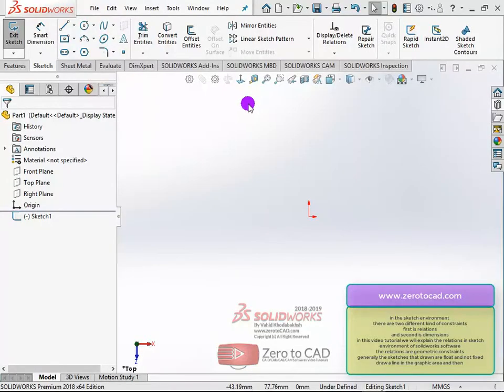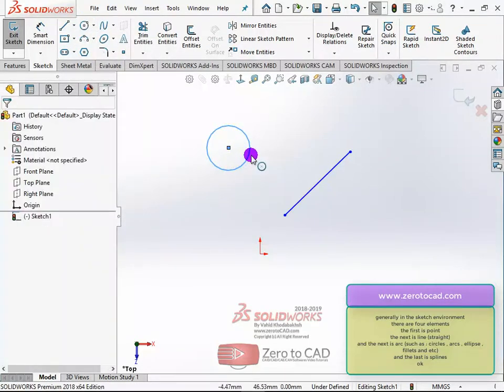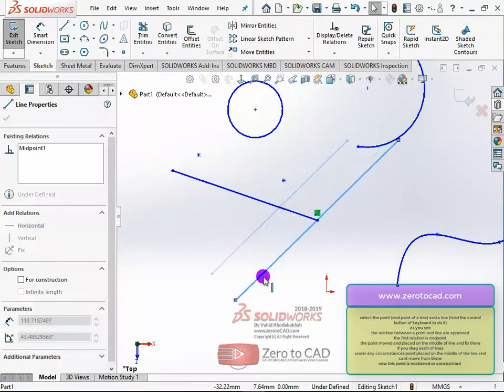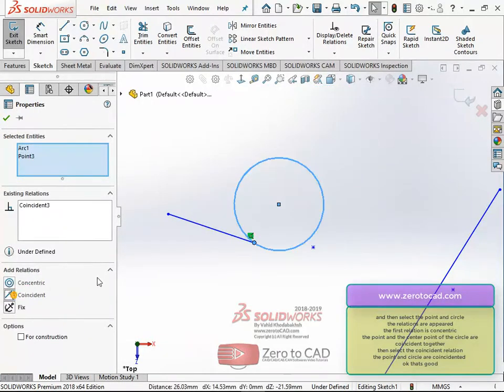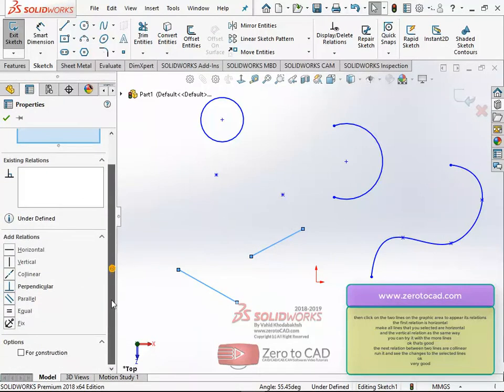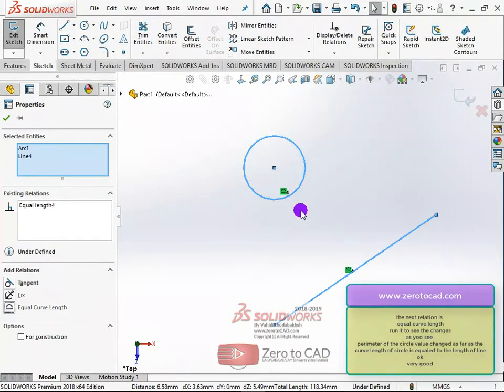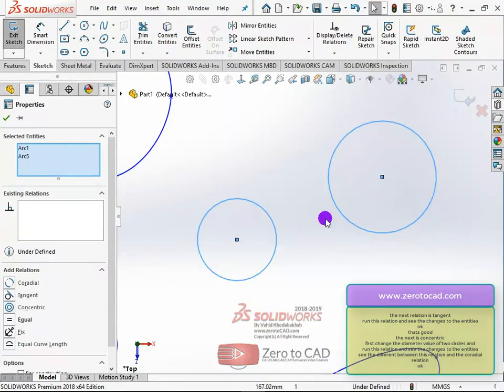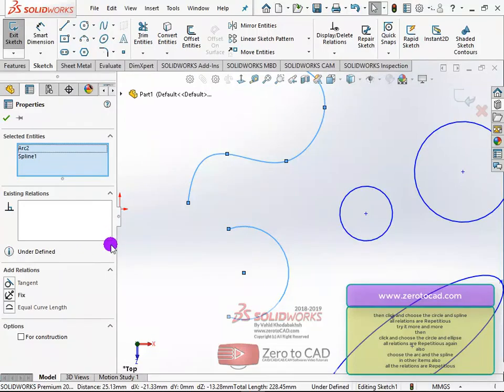LESSON 06 - SKETCH RELATION in SOLIDWORKS